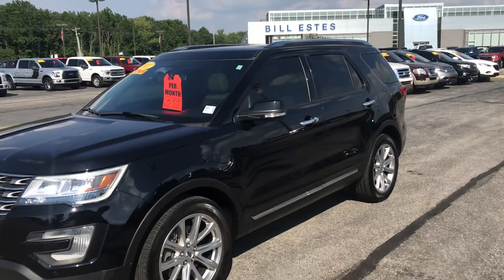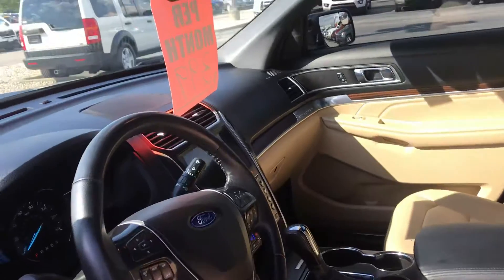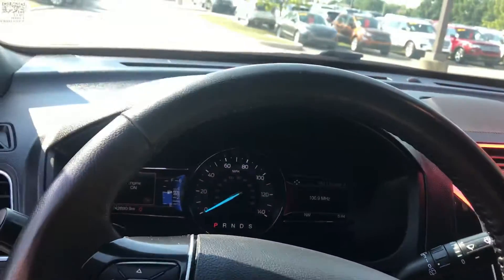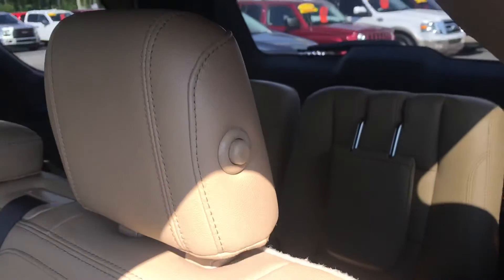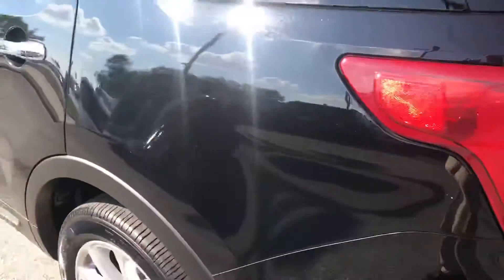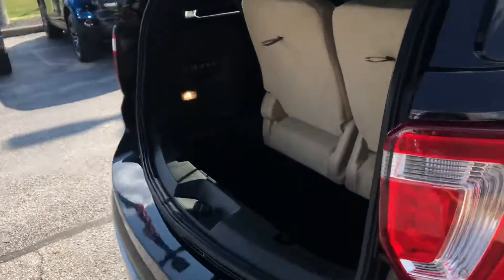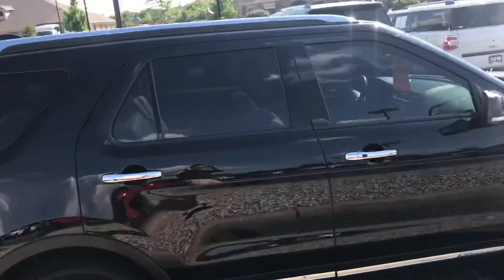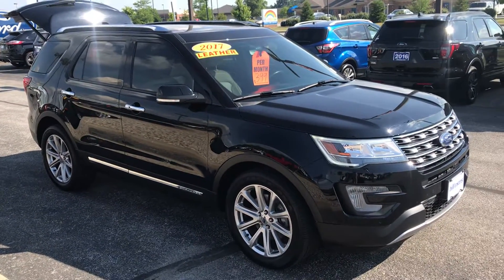2017 Ford Explorer Limited -Bill Estes Ford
Check out the pre-owned 2017 Ford Explorer here @ Bill Estes Ford